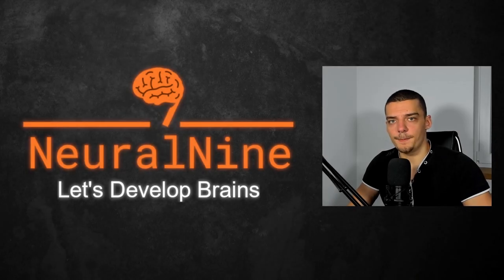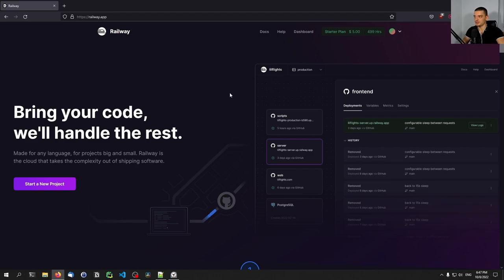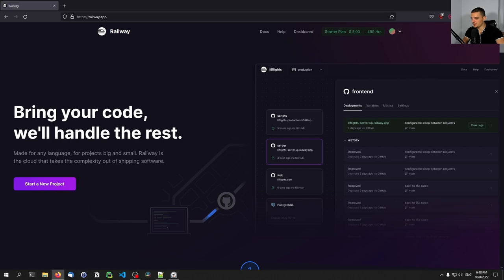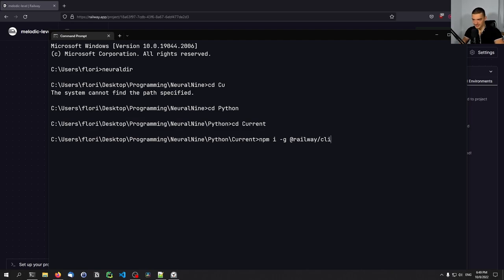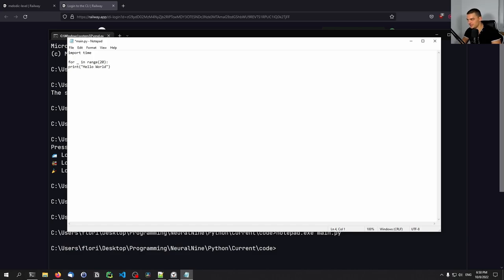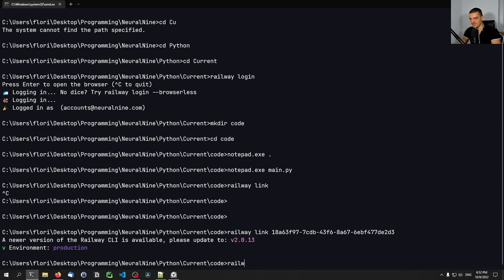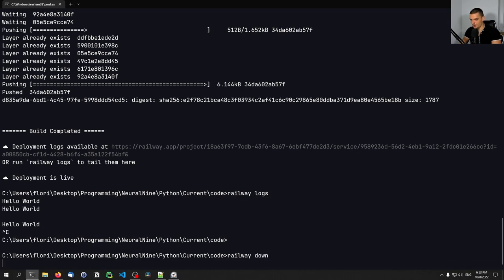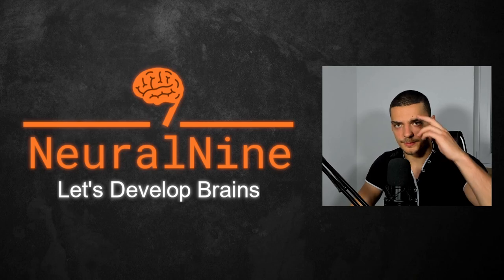Railyway is The New Heroku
Today we learn about Railway, which is a platform that offers free hosting plans.